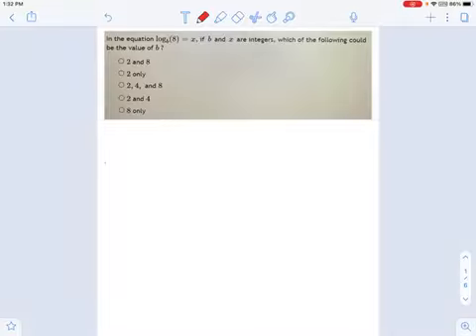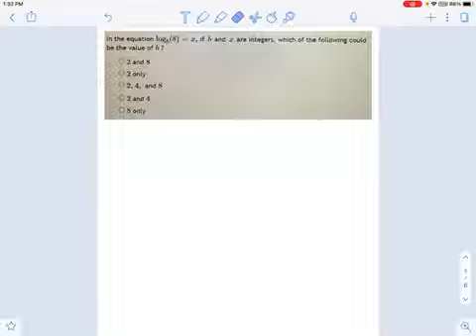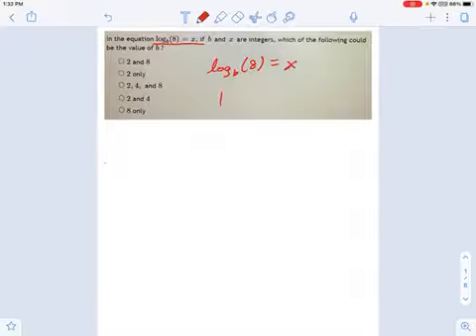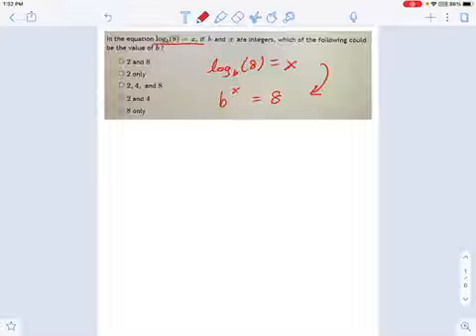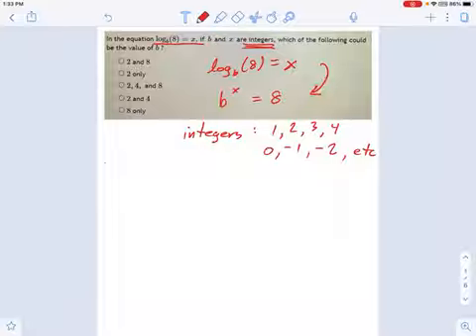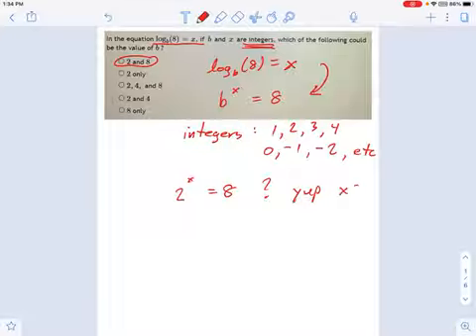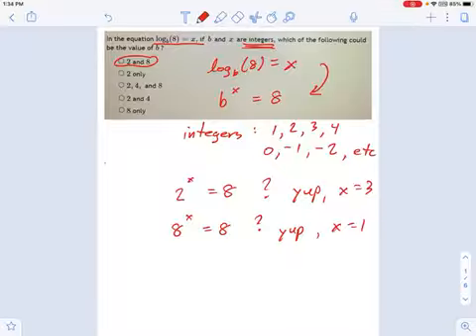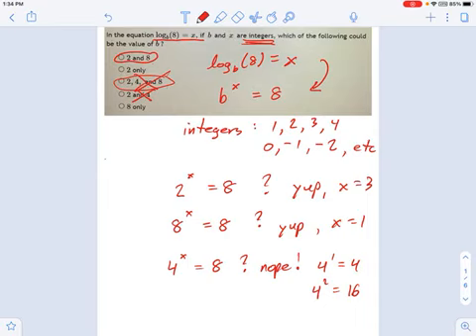Intermediate Algebra: Exponential and Logarithmic Equations -- 3